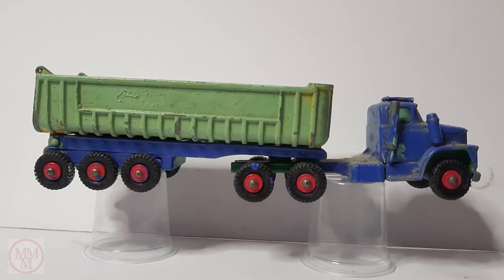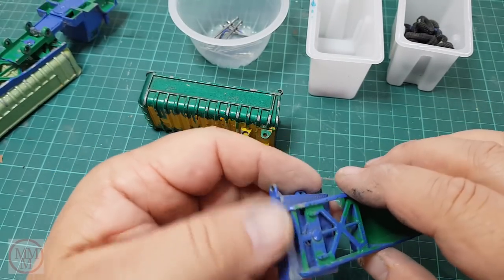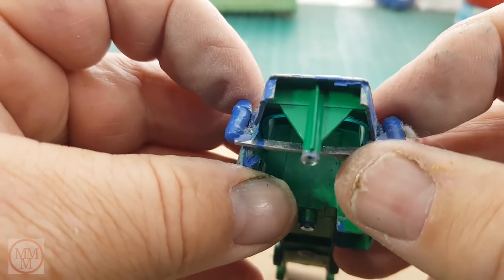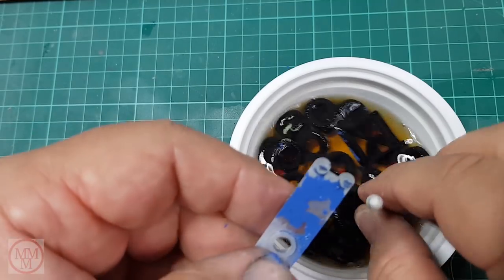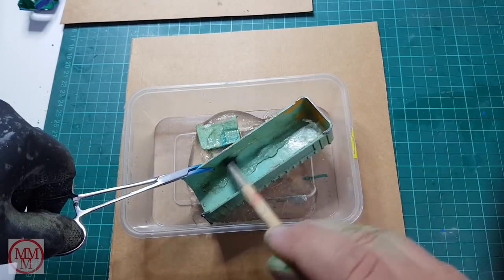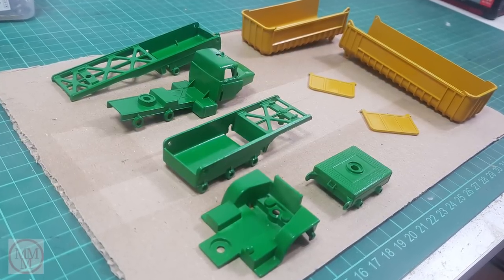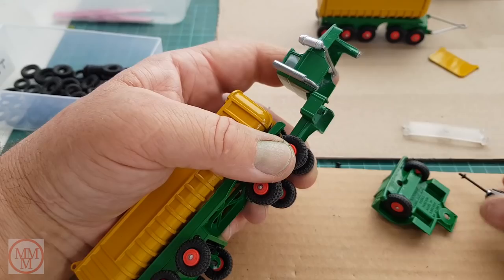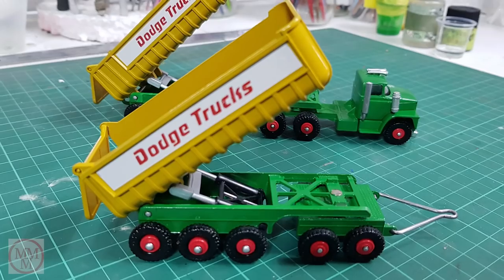MATCHBOX Restoration No K16 Dodge Tractor with Fruehauf Tippers 1966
This is a unique double makeover! - It includes two king sized matchbox vehicles a truck and trailer. This video took 4 days to record and then a final 9 hours to edit the visuals and then record and edit the voice over! I hope that you understand that I do not always have the time available to add the lights and bells to my videos. This video was a day late as a result of my limited free time and the fact that my printer ran out of ink and the one I replaced it with created an ink bleed in the decals. I had to redo the decals and then do the voice over late at night, which might make me sound a bit flat. I hope that you still enjoy this video and can appreciate the effort that went in to it even though it is later than usual.

All the best, Marty.

Do you like my channel? - You can assist me with the production of these videos via these links:

Misael Gauna